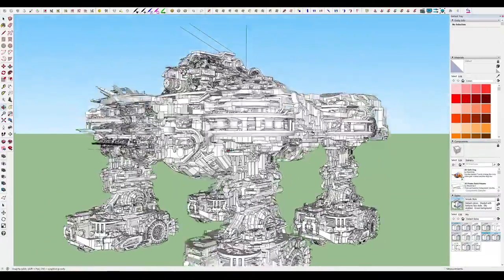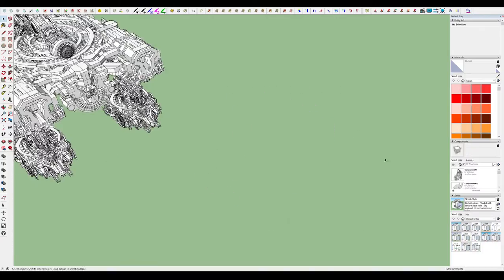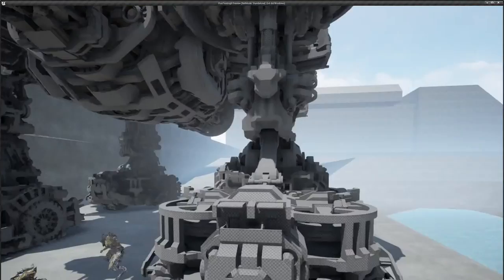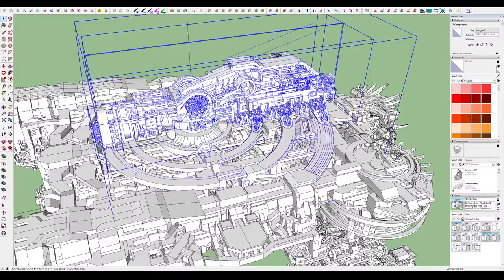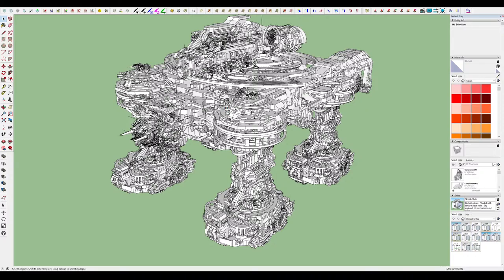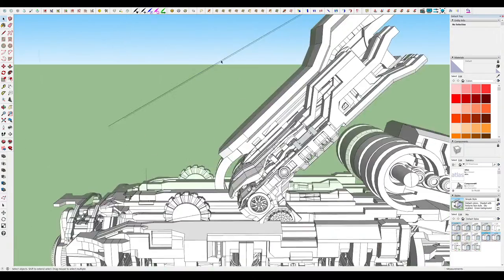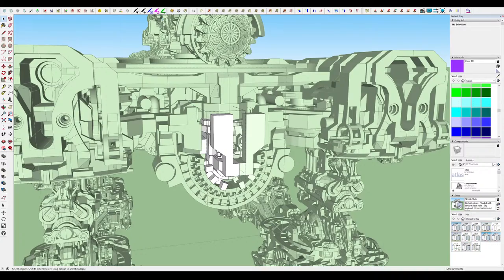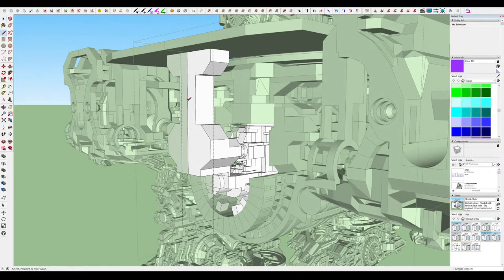Making the beast - Sketchup modeling #9 (rear plate, gun base resizing)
Sketchup livestream modeling